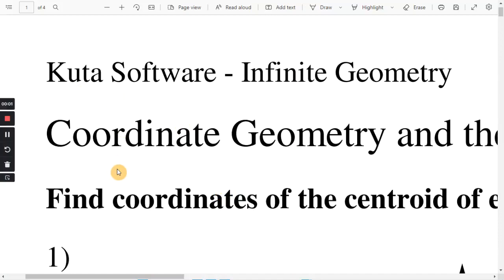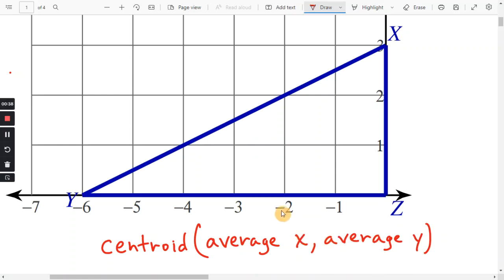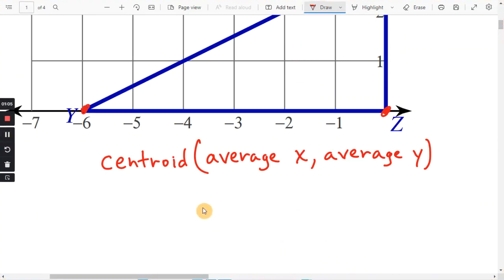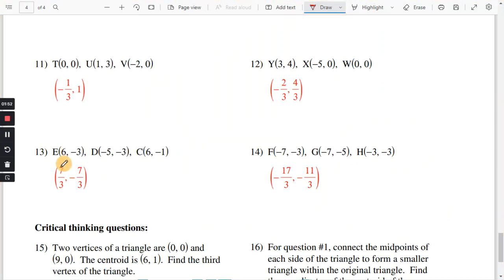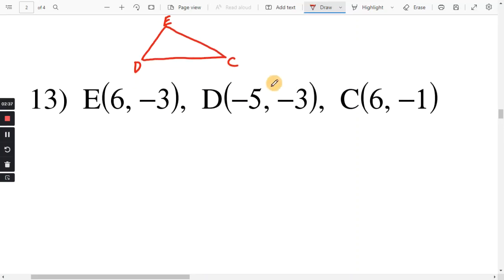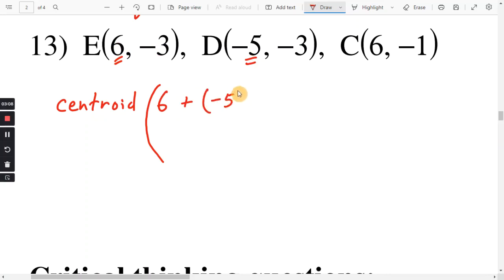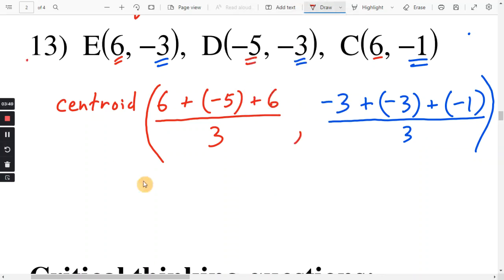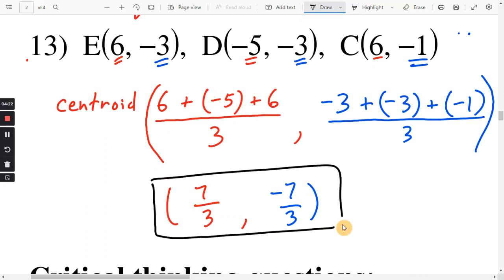Finding centroid of triangle